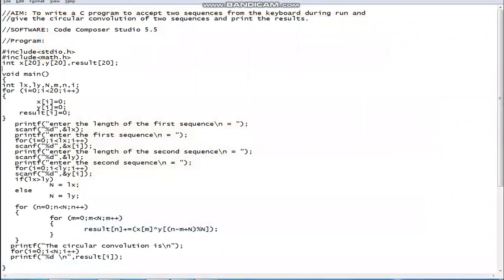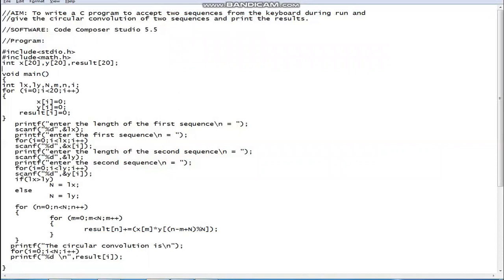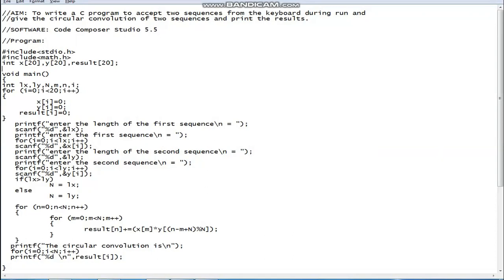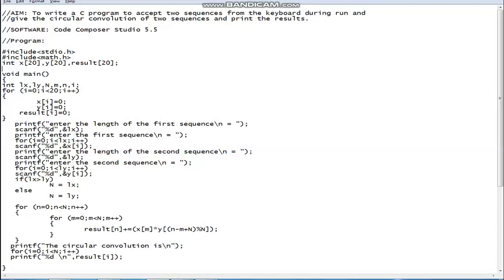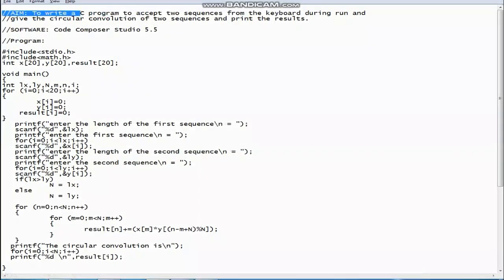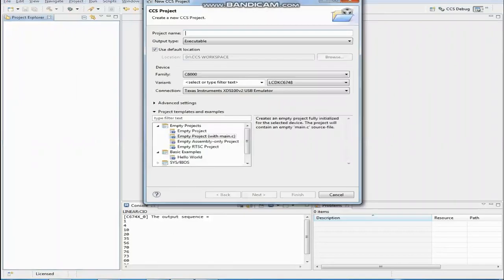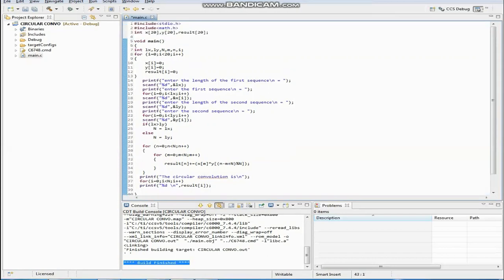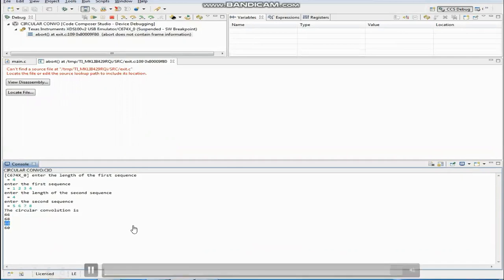Circular convolution using DSP processor